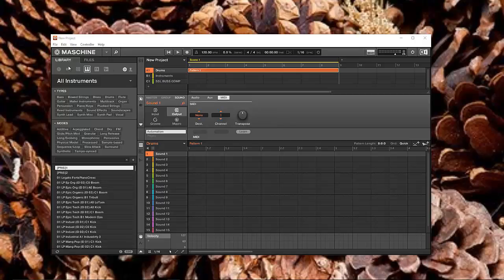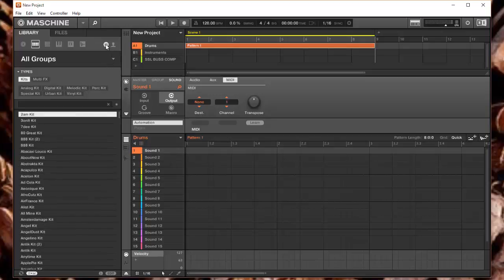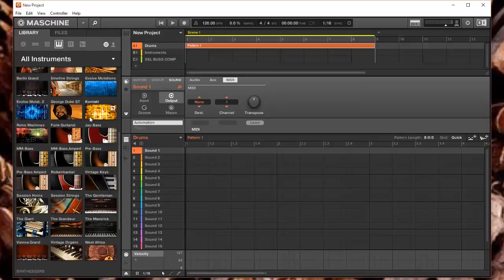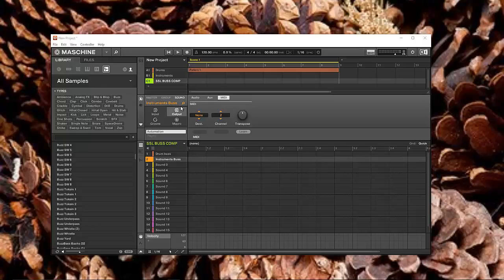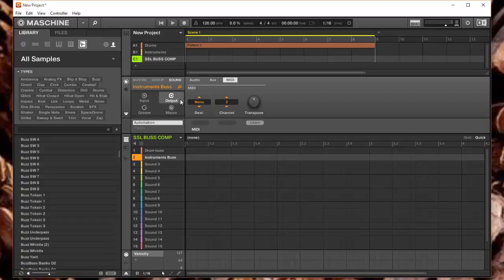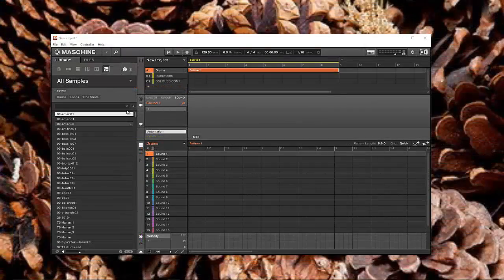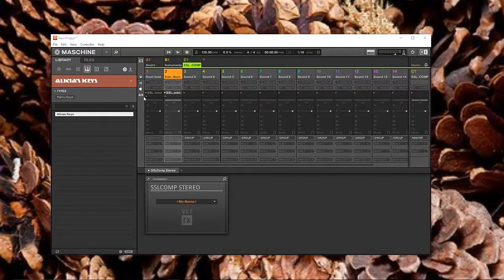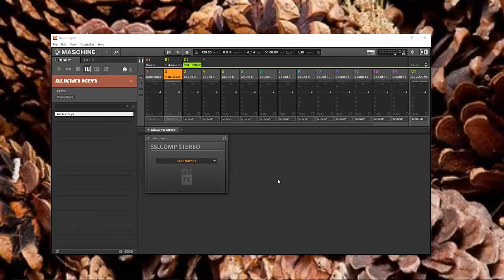Maschine Tutorials For Beginners